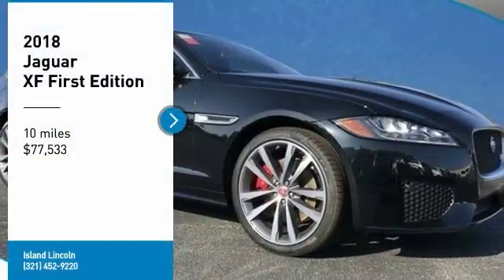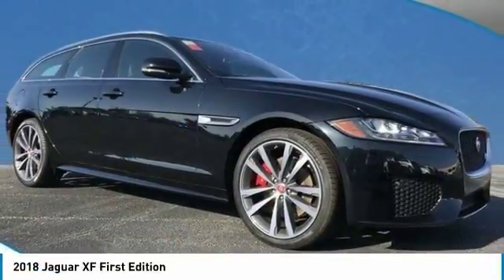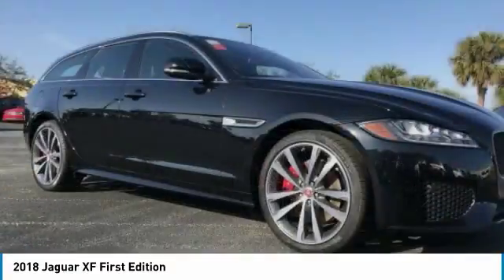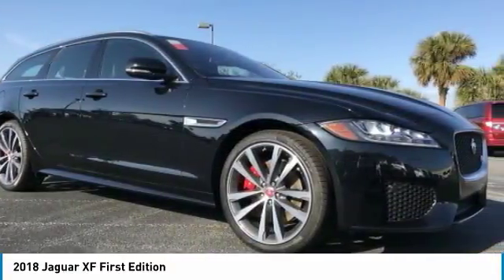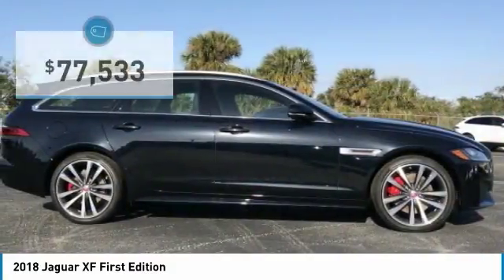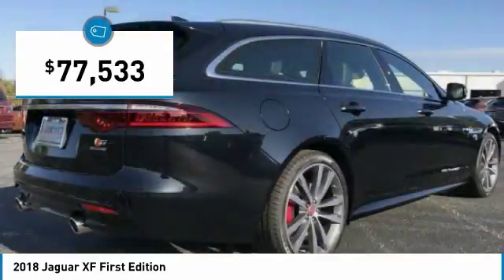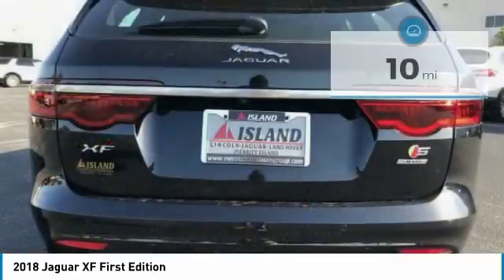2018 Jaguar XF J180064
2018 JAGUAR XF Merritt Island, FL
Stock# J180064

Island Lincoln
1850 East Merritt Island Cswy

You'll love this 2018 Jaguar XF. This is a car you'll want to take home. With 10 miles, it features Automatic transmission and an exterior color of Farallon Black Premium Metallic. Call us and be the first to open the car door today!